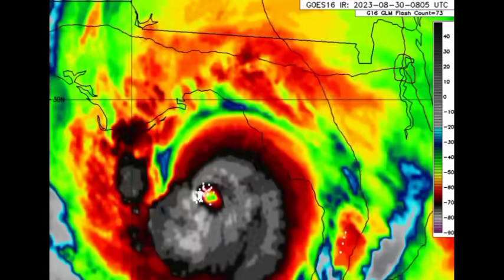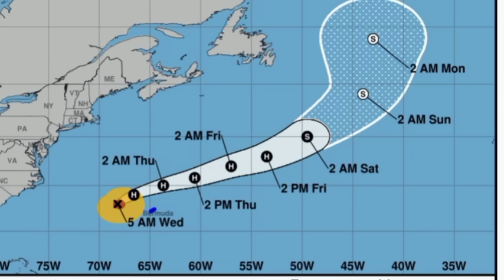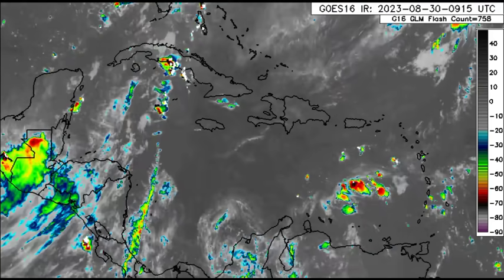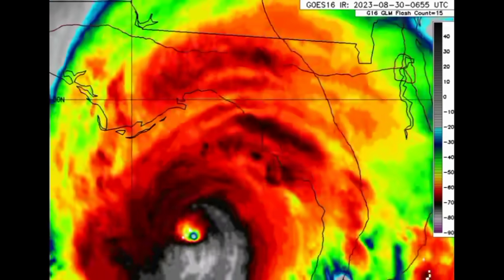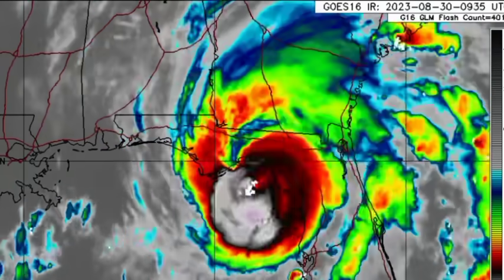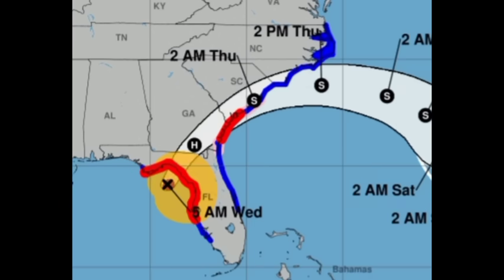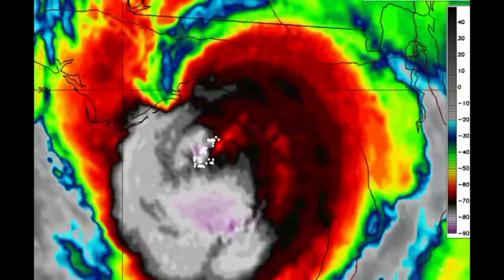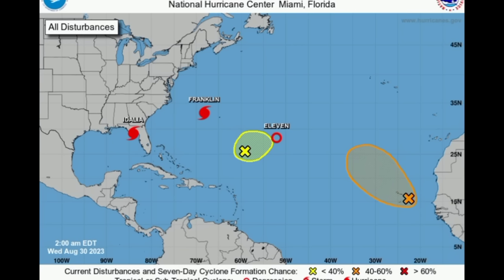Caribbean tropical wave, 4 more systems to watch, Major Hurricane IDALIA about to make landfall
In this video, I go into details about all that is happening across the Atlantic basin. *